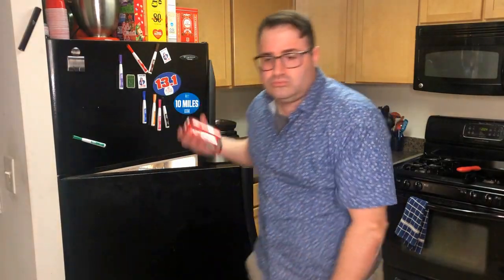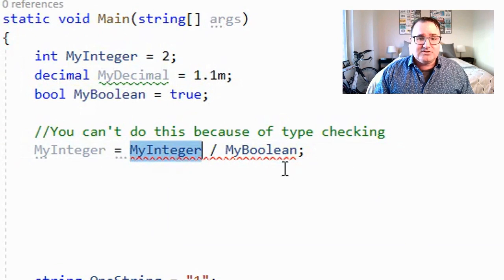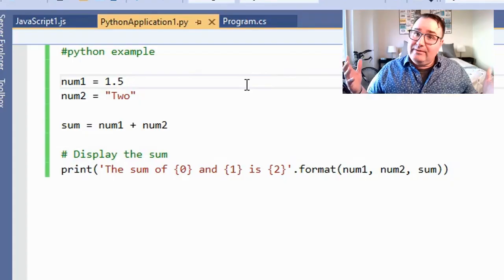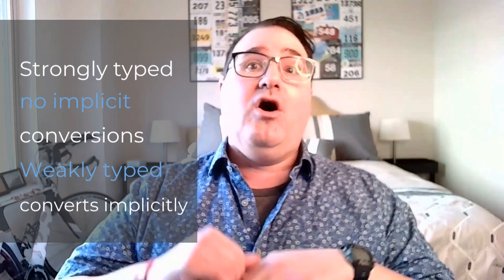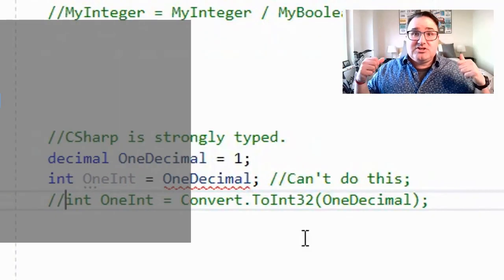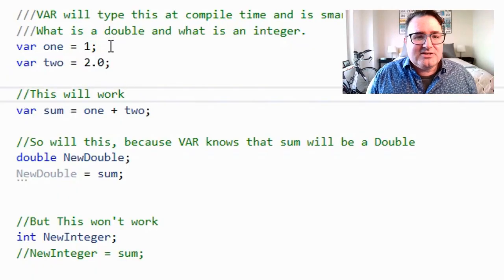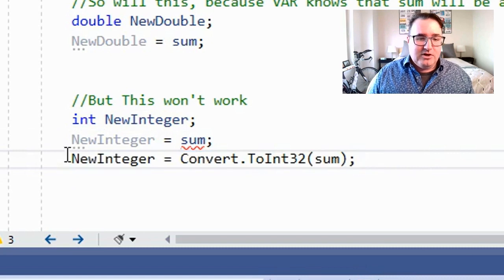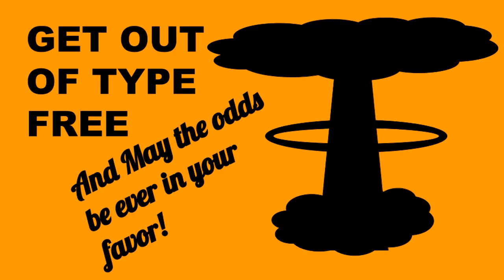Is C# Statically, Strongly, Dynamically or Weakly Typed?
Think of "Typing" as the "Nouns" of a computer programming language. Types help make sure that you don't do things that don't make sense, like divide a string by a boolean.

Strongly typed languages make sure that all types are checked at compile time. They are slower to compile but faster to run. C# is a Strongly typed language.

Dynamically typed languages have their types checked at runtime.
Statically typed languages don't have implicit conversions. Weakly typed languages have implicit conversions everywhere. C# is a Statically typed language.

The VAR keyword in C# is typed at compile time, not at run time. So its inclusion doesn't make C# dynamic.

The DYNAMIC keyword and turn off type checking at compile time in C# code, and it is mostly used for porting code from dynamic languages or allowing for the creation of new dynamic scripting languages.